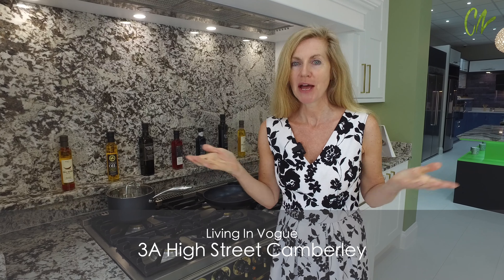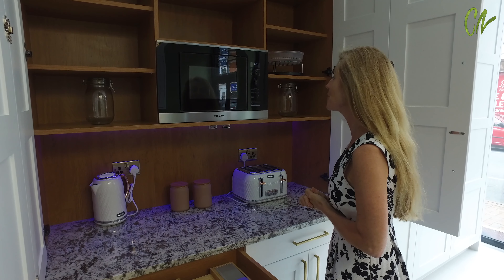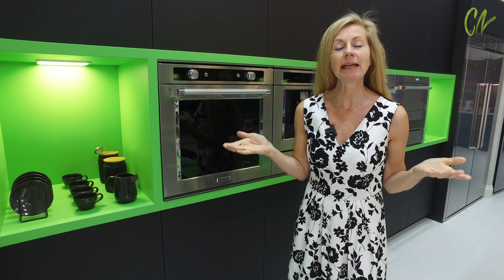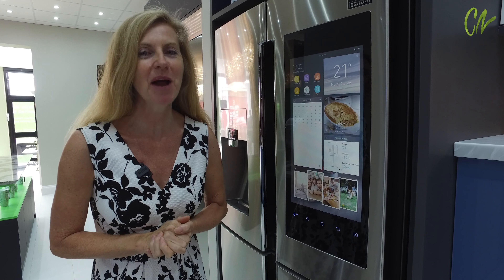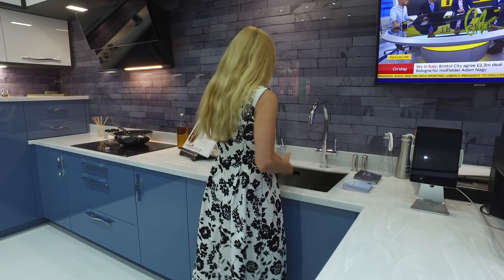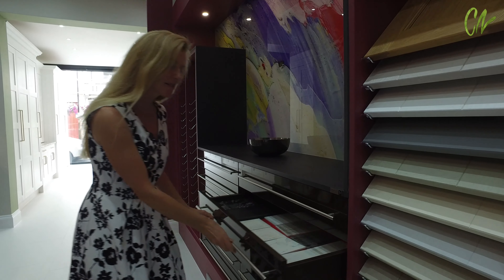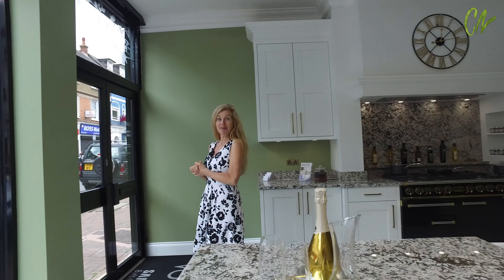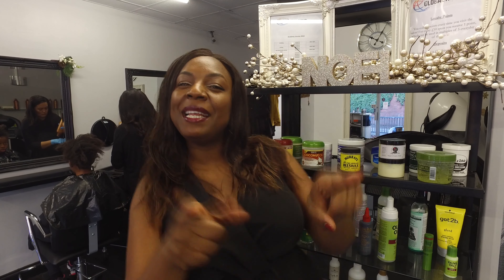Living In Vogue on Hight Street Camberley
Living In Vogue gives you the chance to create the kitchen that your home deserves. Our team of experienced and talented craftsmen individually design homemade kitchens for the modern home. The kitchen is the heart of the home, where we spend most of our time, no longer is it a place where we just prepare food. It has become a space where we relax, gather and entertain; hence it needs to be designed with your needs at the foremost.

Our range of kitchens provides a variety of styles and finishes suiting your needs. We use only the very finest materials and never compromise on quality. Living in Vogue technicians will design your dream kitchen in the way you want, listening to your wishes and ideas, doing their very best to fulfil them in all our designs.

We take your initial ideas to create a space that turns your dream kitchen into reality.